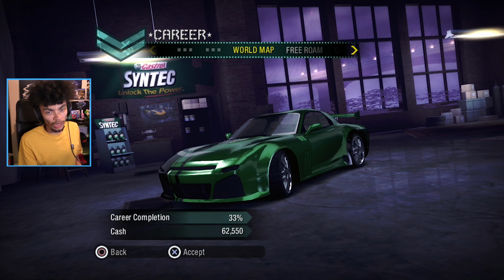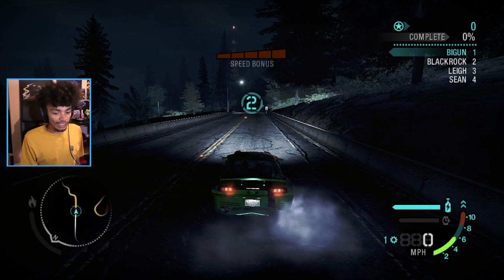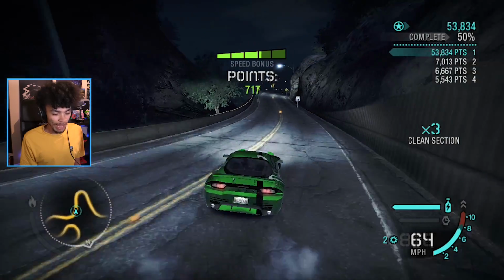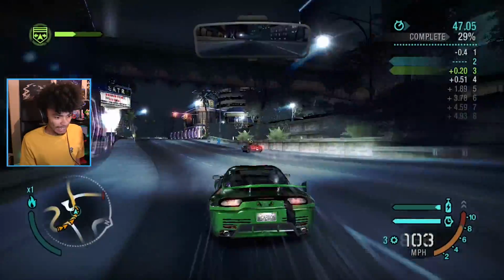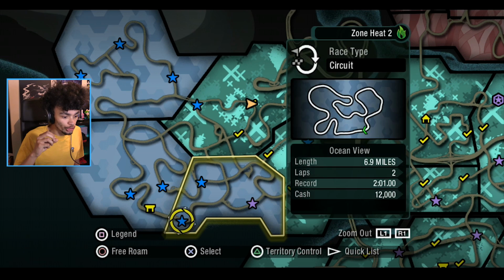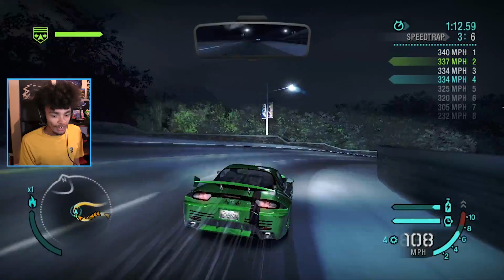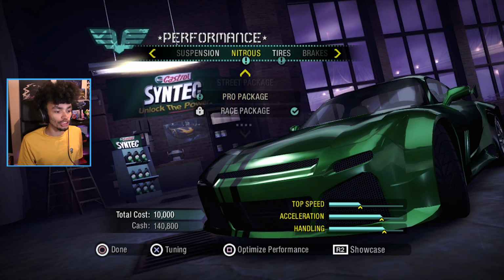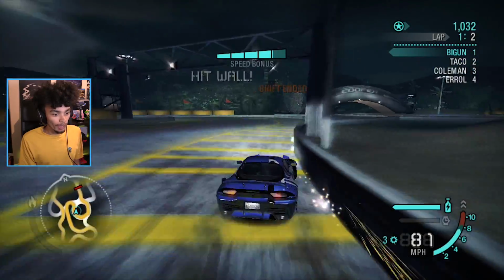WORST Drift Car EVER Built...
Following my plan of making multiple cars for different setups, today I attempted to make a drift car... well... that went well!